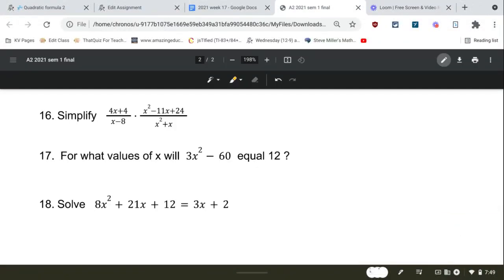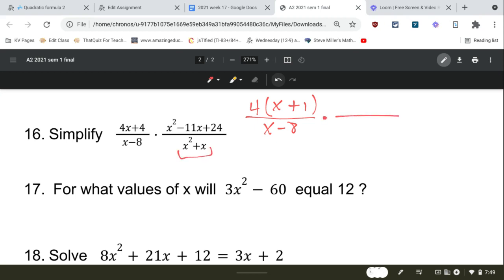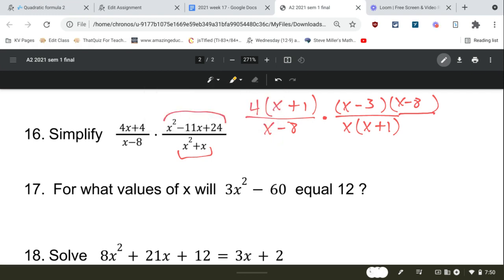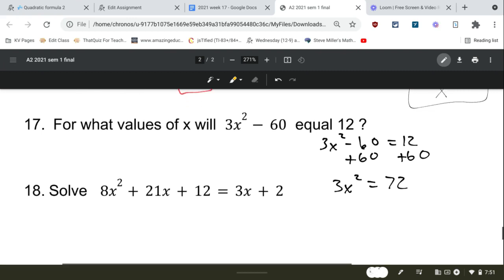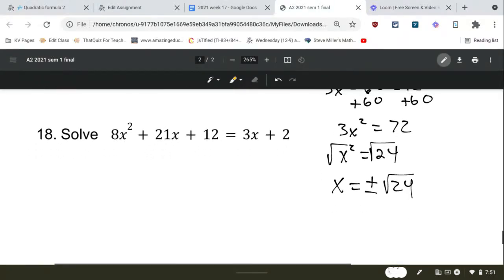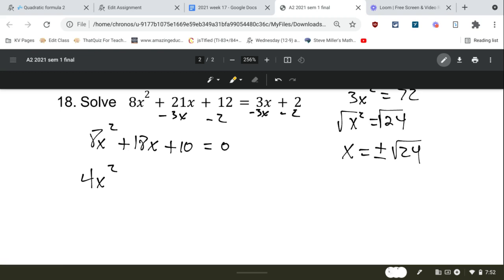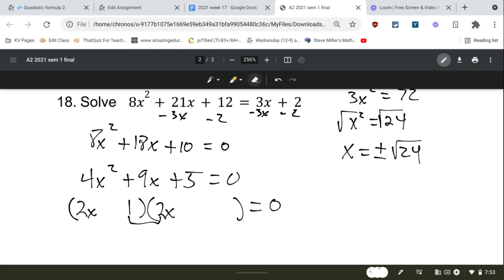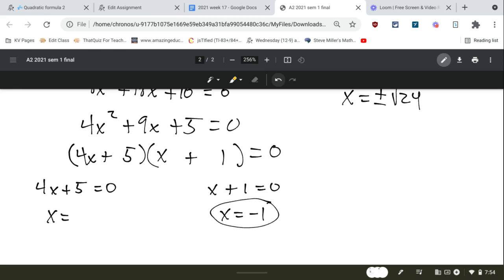A2 sem final practice 16 18